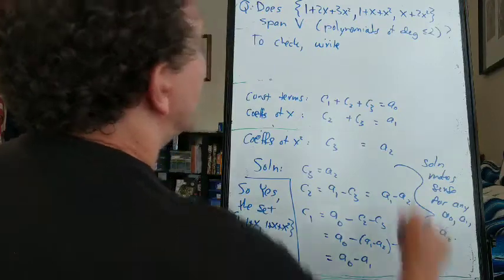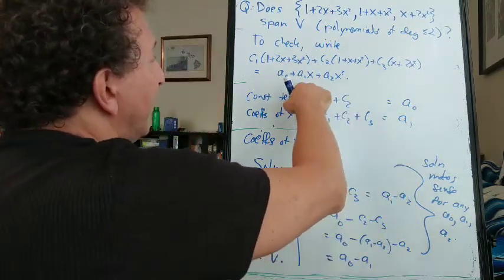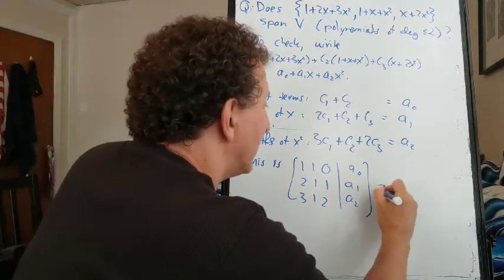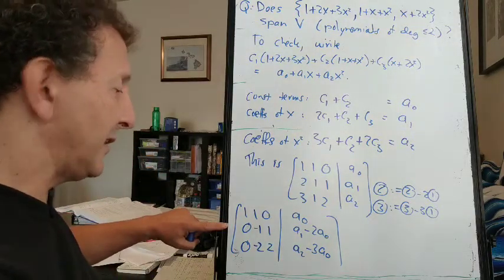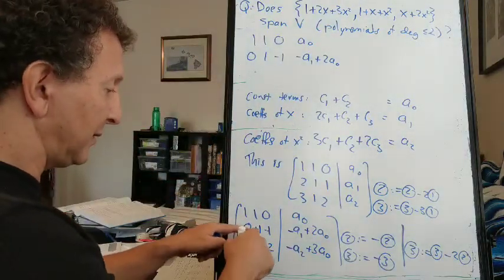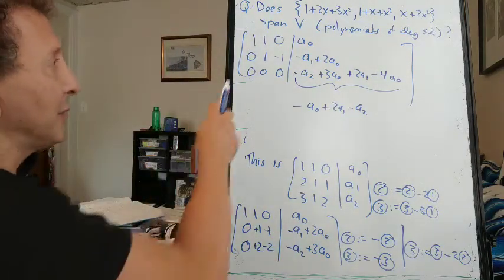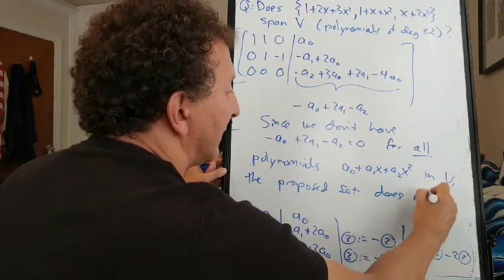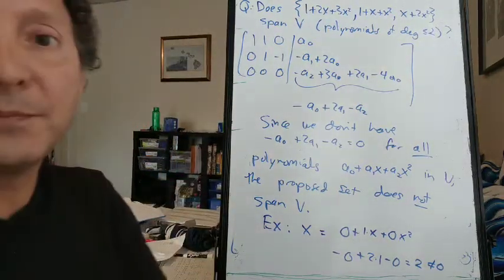MATH 205 Week 5 Lesson 1.2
Spanning sets of a vector space